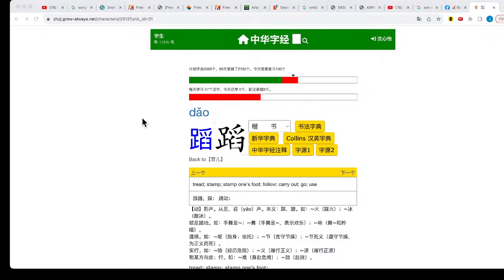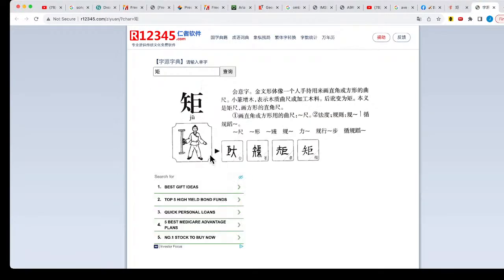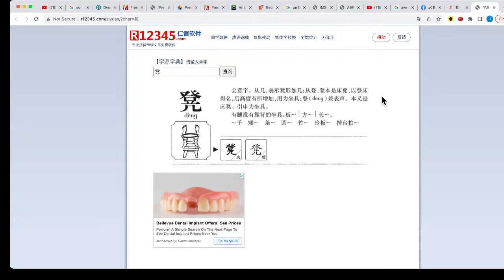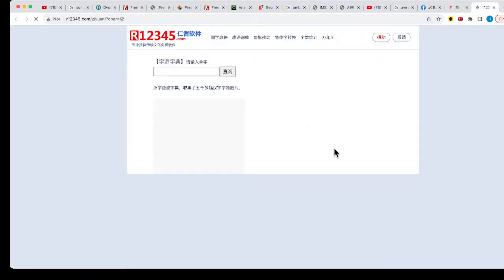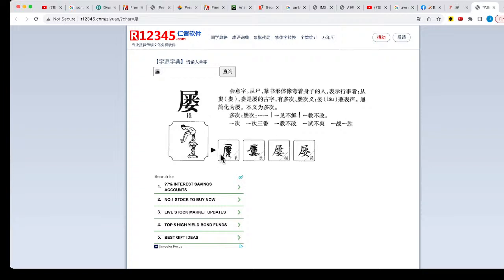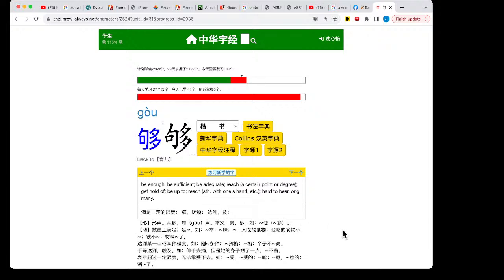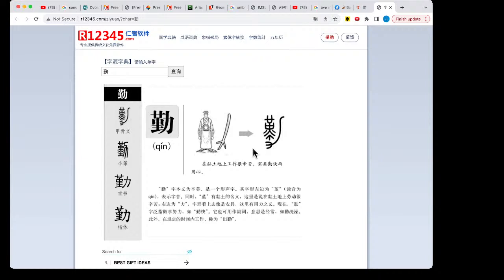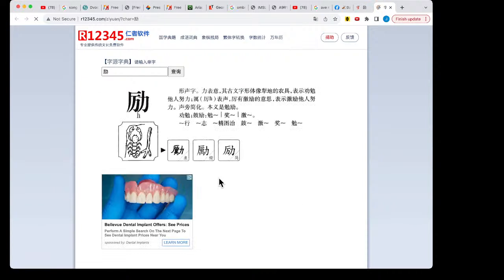中华字经 Lesson 82 - 2023 October 8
育儿 蹈 - 励